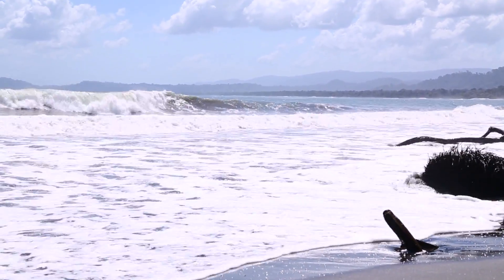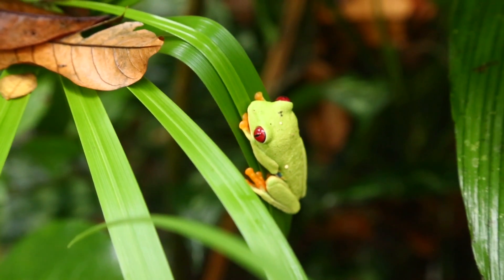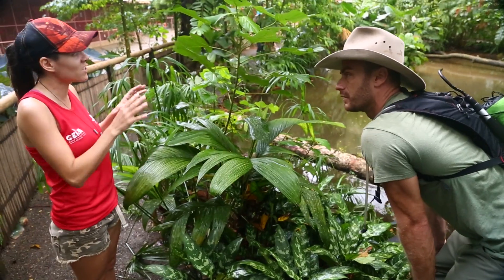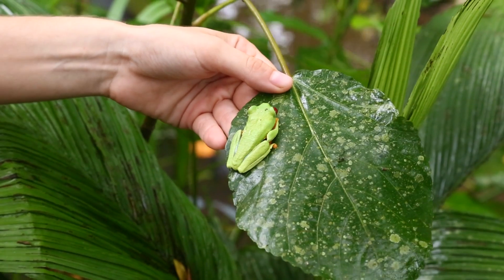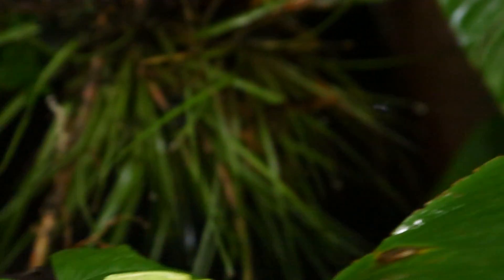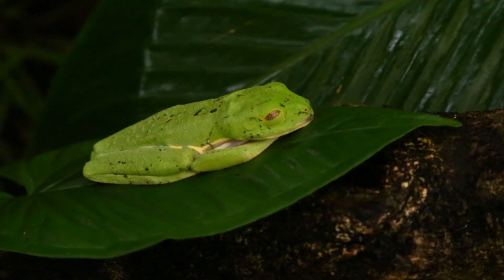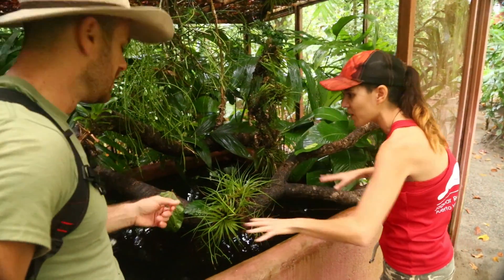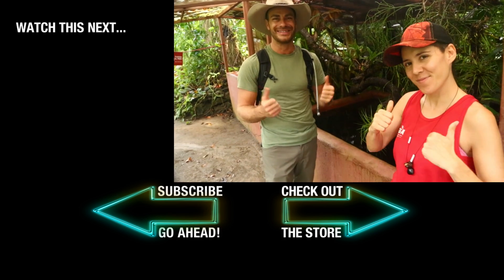Red-Eyed Tree Frog, finally a Kamp Kenan Amphibian!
Let's create a new generation of educated Animal Enthusiasts and spread the love for Kamp Kenan!

Kenan Harkin visits the Jaguar Rescue Center in Puerto Viejo, Costa Rica and gets an in depth lesson on Red-eyed Tree Frogs and their habitats on this episode of Kamp Kenan...our very first with an Amphibian!

Here at Kamp Kenan we love animals and we know you do too. This is why we do what we do. Animal Conservation in the Modern World matters, we're out there living it and doing it every day. This is real life, these stories are real, and our sole purpose is to educate you so that you can learn something new every day and one day perhaps get involved yourself. It's that simple.

Kamp Kenan is the home for fun animal encounters, reptile education and wild adventures! Pro BMX star and current TV announcer, Kenan Harkin's reptile breeding facility in Florida is the launching point for a plethora of how to's and who's who in the world of reptiles and adventure!

Follow our quest to share expertise and learn from others by featuring all kinds of creatures; from Tigers and Crocodiles to Venomous Snakes and Turtles! Every episode, Live show and Vlog is  an opportunity to learn something new and gain an appreciation for wildlife conservation.

Watch ALL Kamp Kenan FEATURE EPISODES ►►goo.gl/F94yPq

Join our adventure and get closer to the most bizarre, amazing and misunderstood creatures known to man. You've never had this much fun getting a true education in science anywhere else!